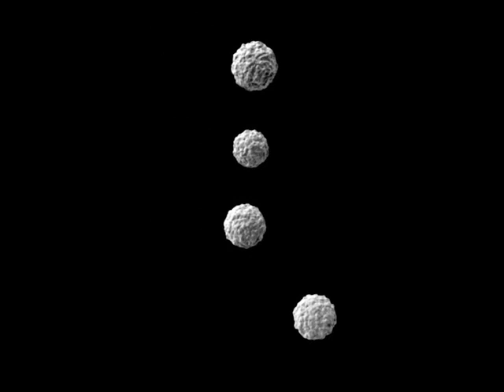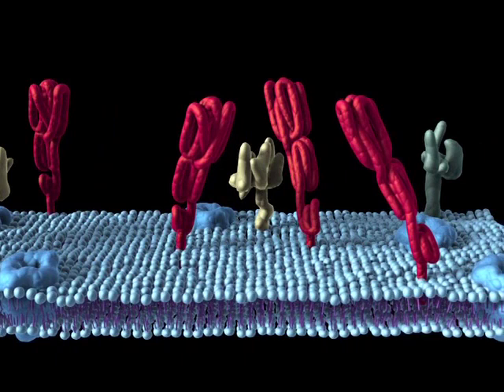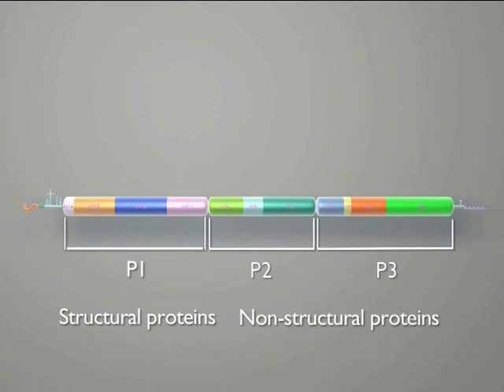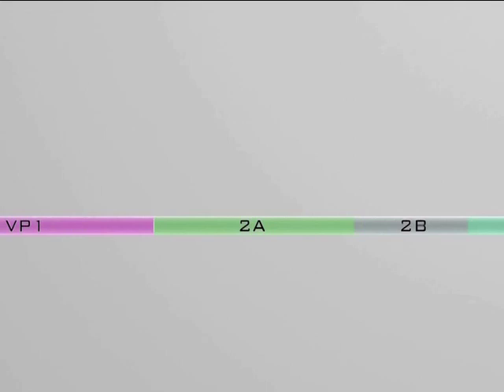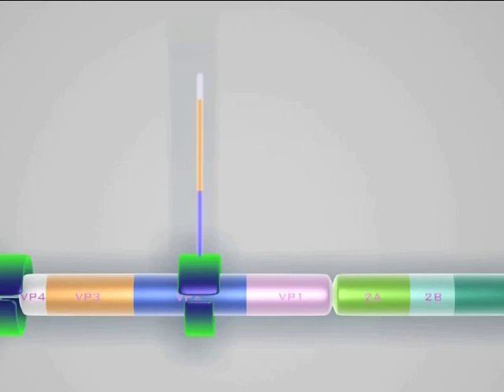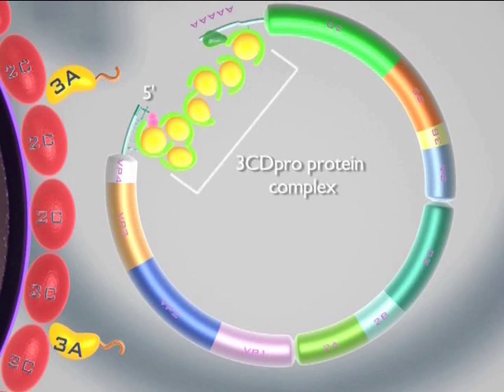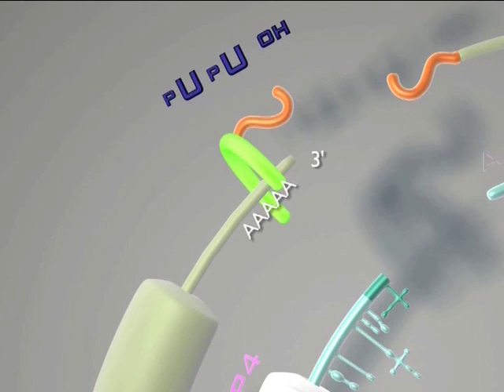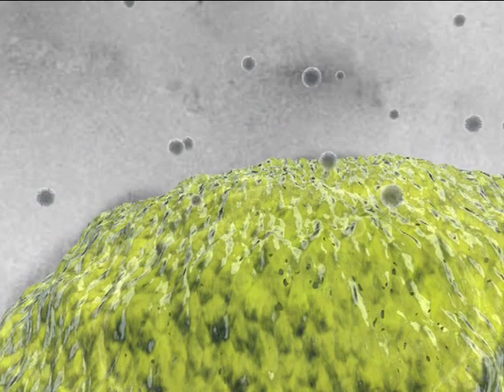STONEBIRD Filmproductions ssRNA polio virus